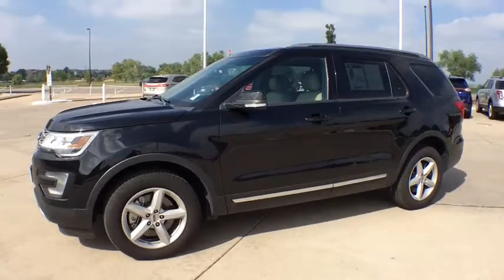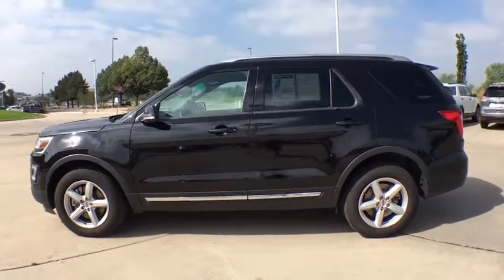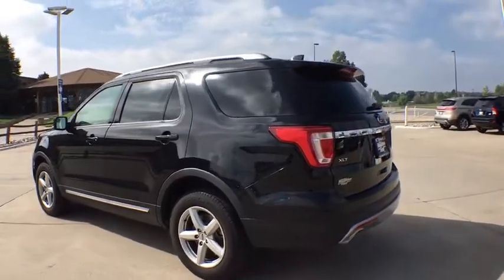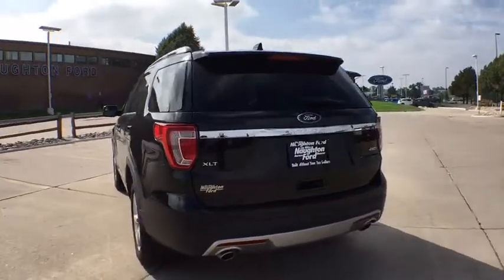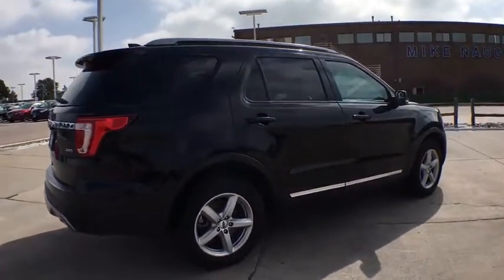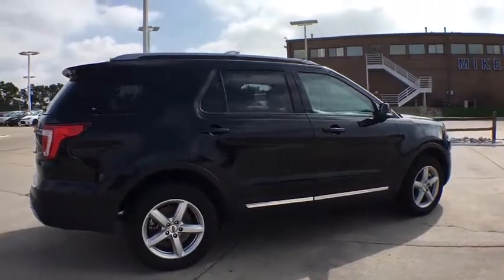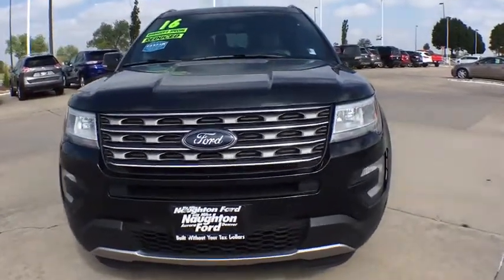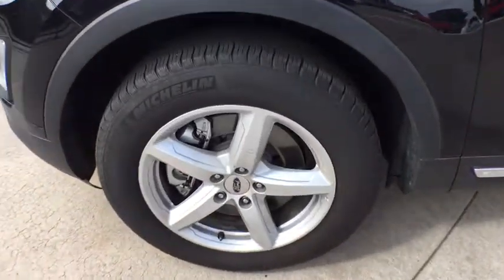2016 Ford Explorer Denver, Aurora, Parker, Highlands Ranch, Littleton, CO 79804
2016 Ford Explorer 4WD 4dr XLT - Stock#: 79804 - VIN#: 1FM5K8D82GGC94593

Heated Leather Seats, Third Row Seat, 4x4,6-Speed A/T, Power Door Locks, Rear Air, Back-Up Camera, Power Windows, ENGINE: 2.3L I-4 ECOBOOST, HANDS-FREE LIFTGATE, MEDIUM LIGHT CAMEL, LEATHER-TRIMMED H... Aluminum Wheels CLICK NOW! OPTION PACKAGES: EQUIPMENT GROUP 202A Driver Connect Package, (1) smart-charging multimedia USB port in front center console (replaces the front center console powerpoint port), Note: Sync services receives a complimentary (1) year prepaid subscription and 20 operator assist sessions, Auto-Dimming Rearview Mirror, Radio: Premium Audio System, 9 speakers and SiriusXM satellite radio, including 6 month prepaid subscription, Note: a, Service is not available in Alaska and Hawaii, Note: Subscriptions to all SiriusXM services are sold by SiriusXM after trial period, If you decide to continue service after your trial, the subscription plan you choose will automatically renew thereafter and you will be charged according to your chosen payment method at then-current rates, Fees, ENGINE: 2.3L I-4 ECOBOOST Tires: P245/60R18 AS BSW Low Rolling Resistance, HANDS-FREE LIFTGATE, MEDIUM LIGHT CAMEL, LEATHER-TRIMMED HEATED BUCKET SEATS 10-way power driver seat w/power lumbar and recline, 10-way power front-passenger seat w/power lumbar and recline and 4-way adjustable driver and front-passenger head restraints (2-way up/down when dual-headrest DVD entertainment system (50S) is ordered). VEHICLE REVIEWS: Our large inventory and wide selection of models, along with competitive pricing, allow us to make you a great deal on the Ford of your choice. At Mike Naughton Ford, our goal is to assist you in making a confident decision. Our friendly, professional staff members are here to answer your questions and listen to your needs. Wherever you live in the Denver area, or if you're driving from Lakewood, Highlands Ranch, Centennial or Englewood, we're ready to serve you! Pricing analysis performed on 8/11/2017. Horsepower calculations based on trim engine configuration. Please confirm the accuracy of the included equipment by calling us prior to purchase.